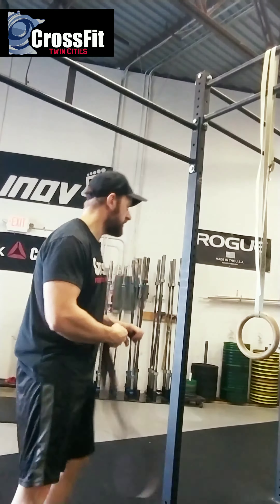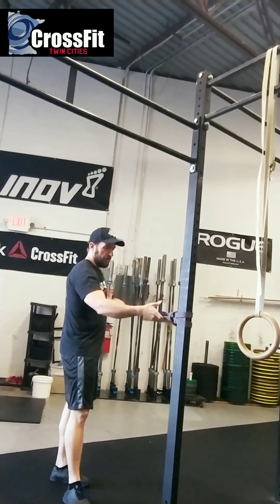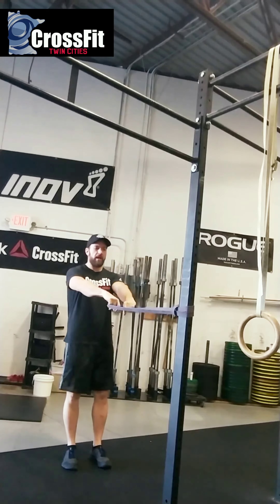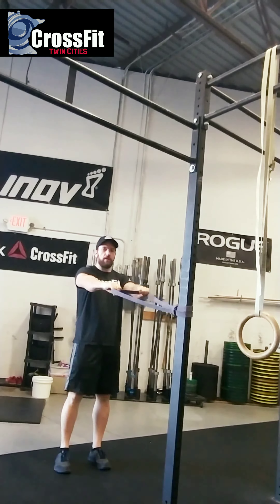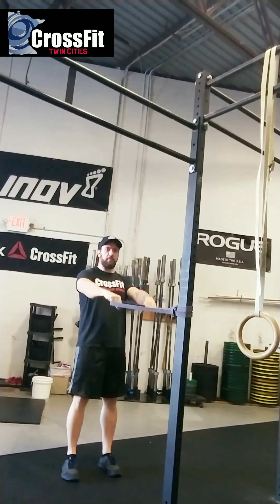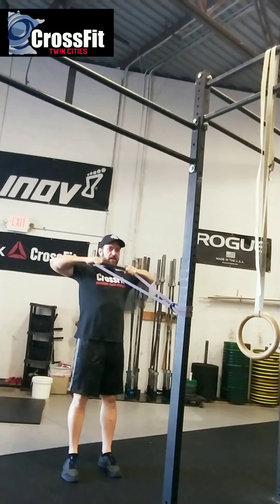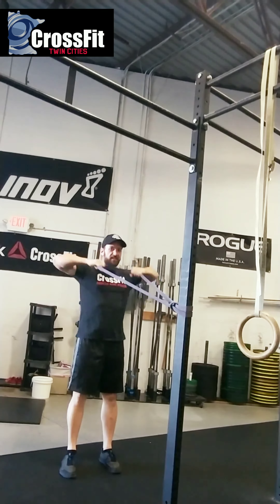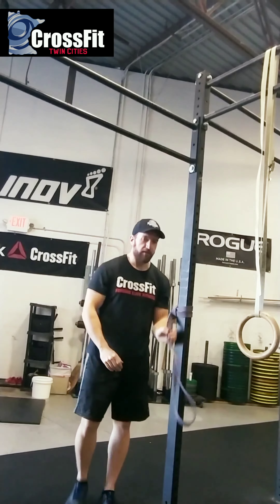Banded Face Pulls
More structural work for your shoulders and another great finisher for your workout